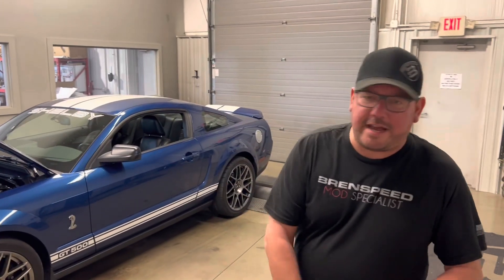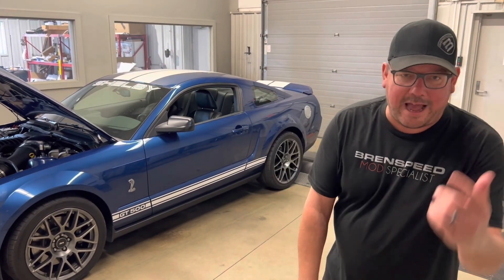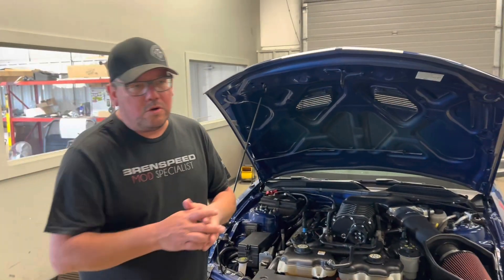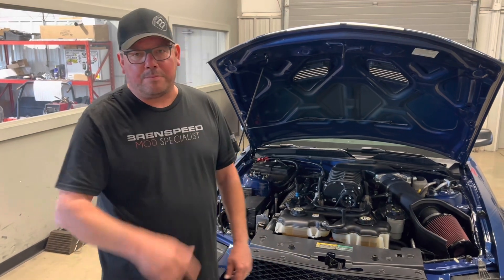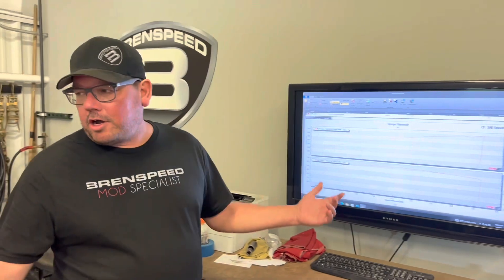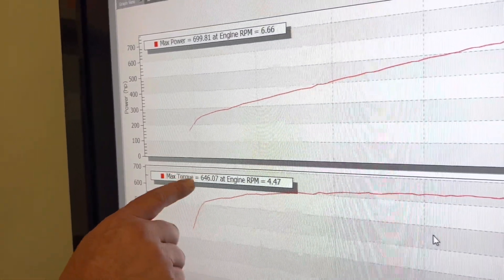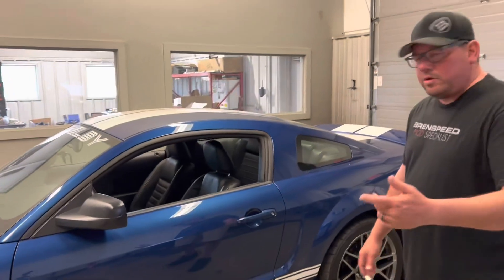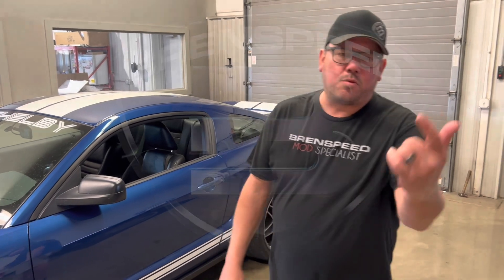2007 GT500 DYNO Whipple Supercharger (699 RWHP) Mustang w/ Kooks Headers & 93 octane 3.25 pulley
This GT500 is low miles! Very clean and great power on 93 octane. Only mods are the Whipple, Kooks, JLT, DW95lb injectors and FRPP GT500 throttle body. Need an install quote?

Links to the go fast parts!